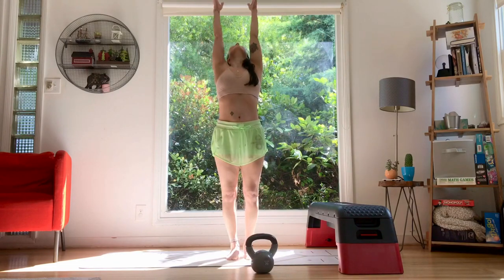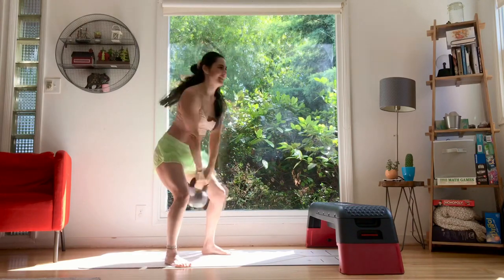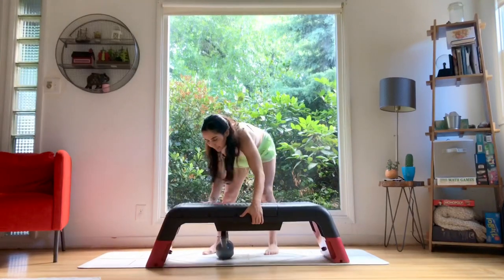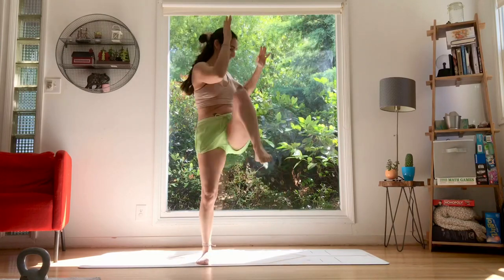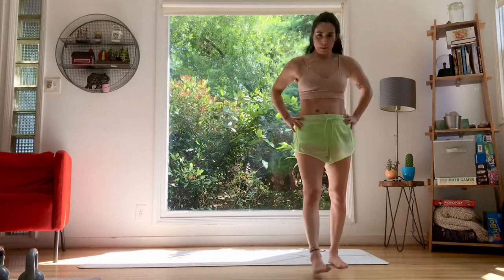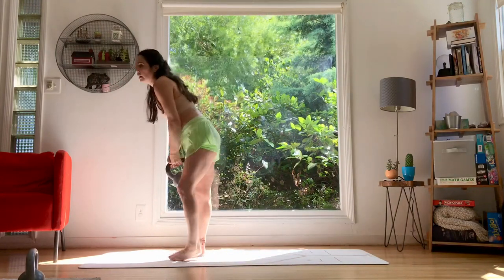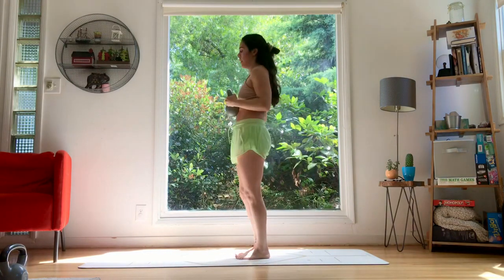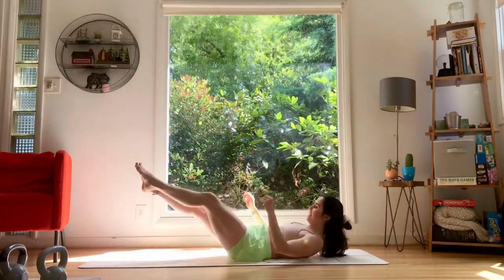KETTLEBELL BOOT CAMP 🤘🏽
Grab a Kettlebell or heavy Dumbbell and do this heart racing, strength training class with me! I use the bench for 2 exercises so not a big deal if you don’t have one, just step up on to a chair or couch and do the second one on the mat!

If you are not familiar with Kettlebell moves like swings, snatches, windmills, Turkish get ups etc, please take a look at my Kettlebell Form video:

As always, listen to your body. Modify when needed or even set the weight down at any time. Don’t be scared to push your body when you know you can!

My yoga mat is Liforme. Best grip, cushion, support and alignment cues! Use NATASHA10 for a discount here:

for more yoga and fitness fun!